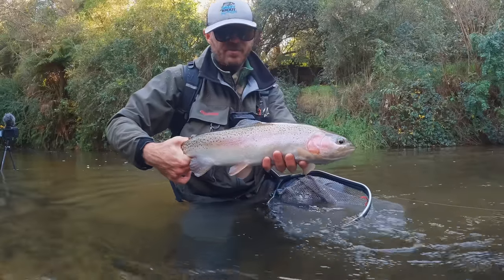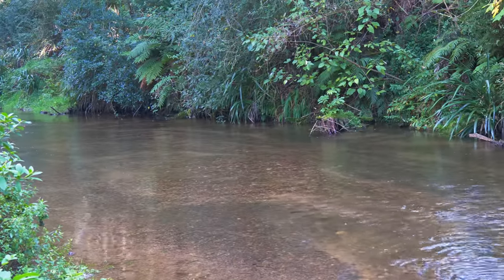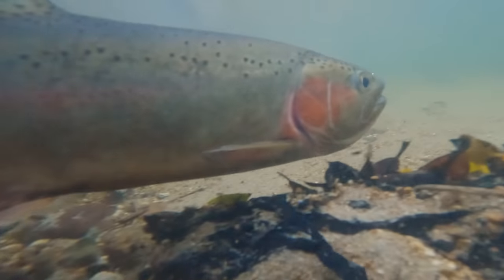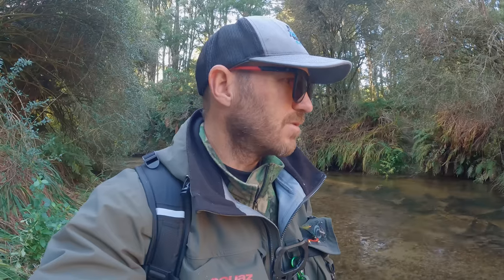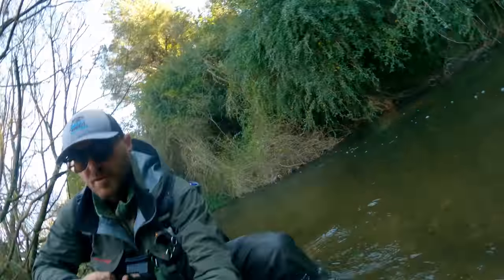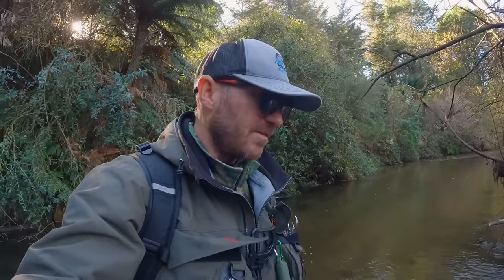A very successful Euro Nymphing session!!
Big brown and rainbow trout were keen to take my flies during the very successful morning Euro Nymphing session.

Chapters
00:00 Intro and plan for the morning
01:15 My euro nymphing setup and flies
03:44 Fishing starts